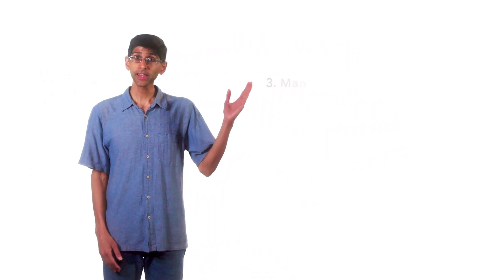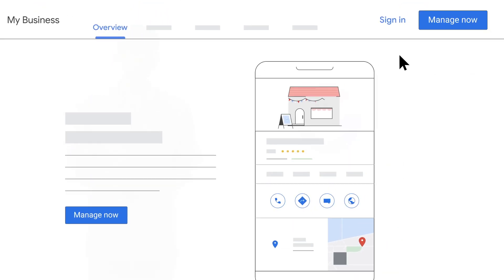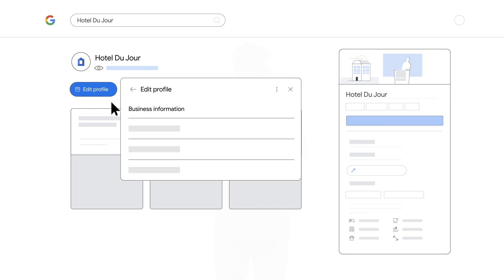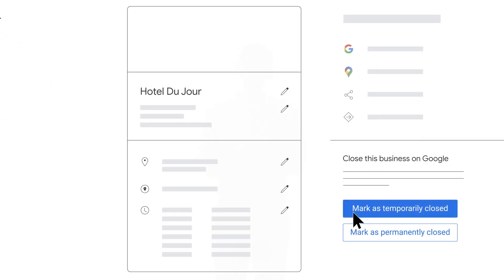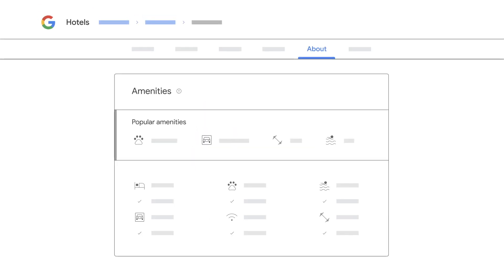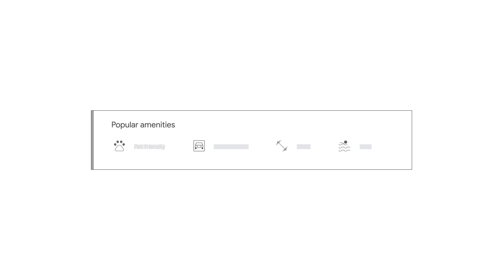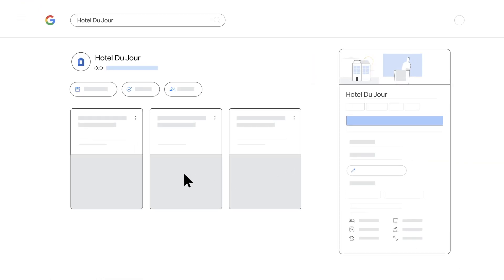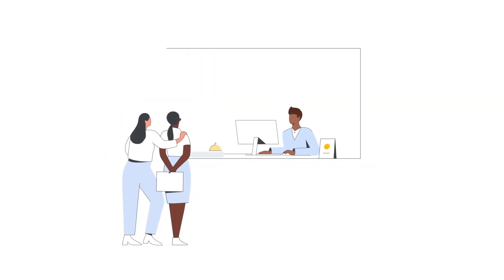How to get started: Google Business Profile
With Google Business Profiles, you can manage amenities, update check in and check out times and much more. Learn how to get started on setting up your Google Business Profile.